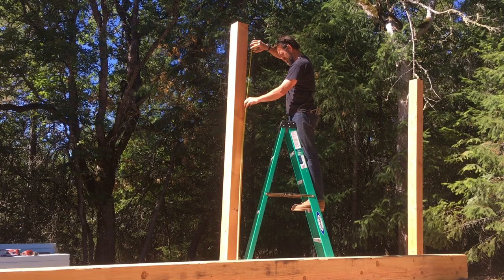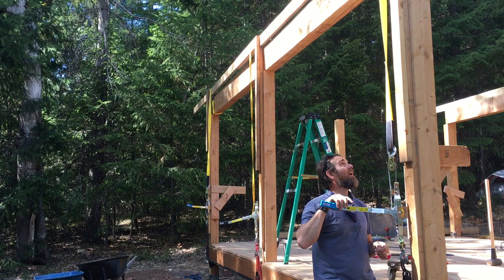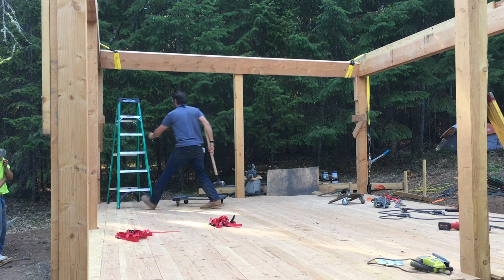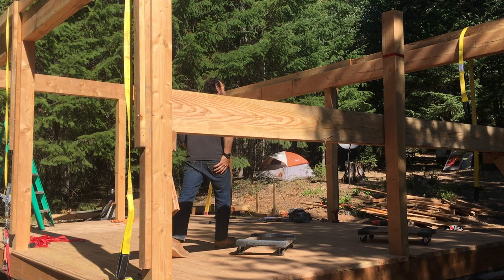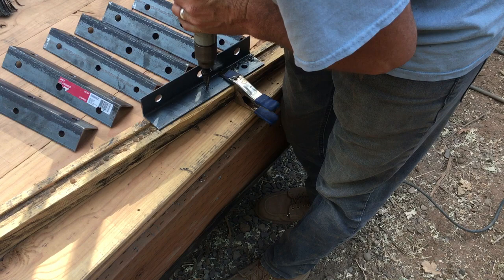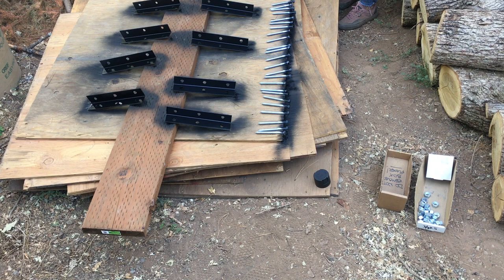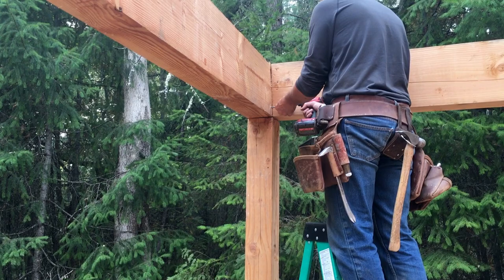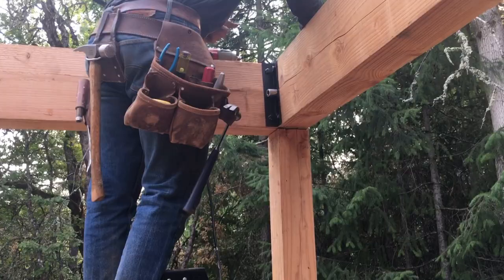Off grid cabin builds & homesteading EP. 5 | Begin structural post and beam part 1| CROWSFOOT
Zane starting post and beam wall structure. talking about rigging and working with timbers...